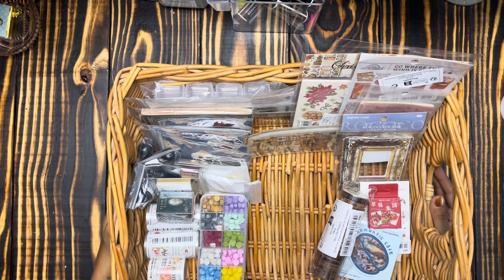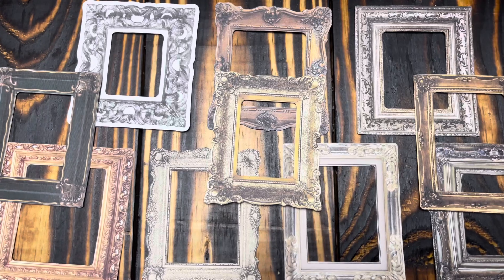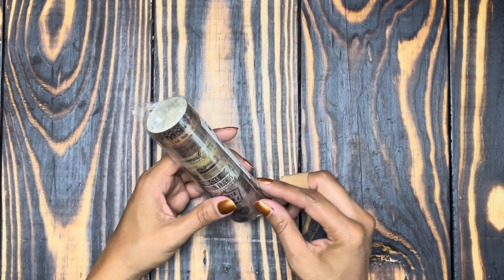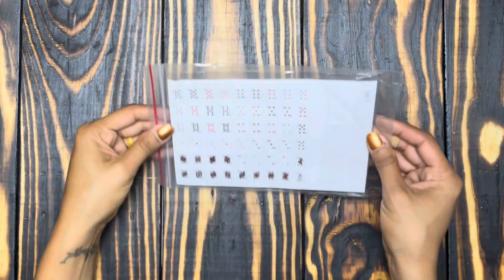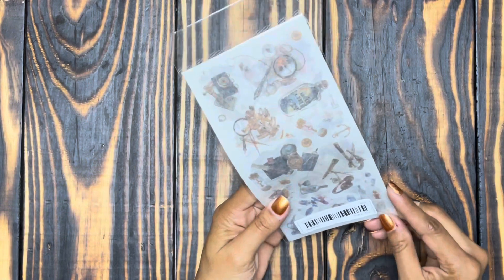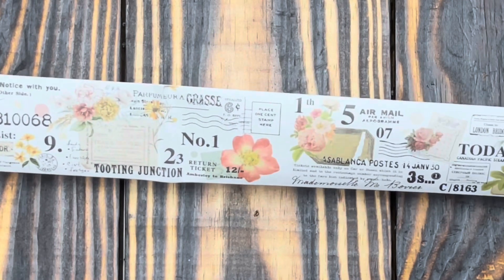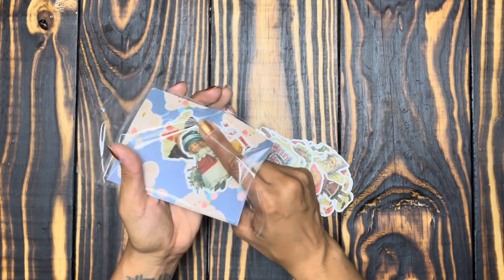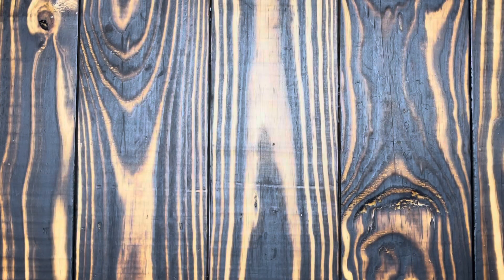random just because buys.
Here’s a few aff. links to get started…

Reusable Tattler Bulk lids:

Reusable Harvest Guard Bulk Lids:

Ball Canning Recipe Book:

All American Canner:
🚨 We chose the All American because there are no seals to replace since it is metal to metal. We are able to use the All American 925 on our stove per our manual. I can long sessions with 2-3 full pots on the stove top. 🚨

Bird Defeather Attachment:

Anise Star:

Goat Milk Separator: